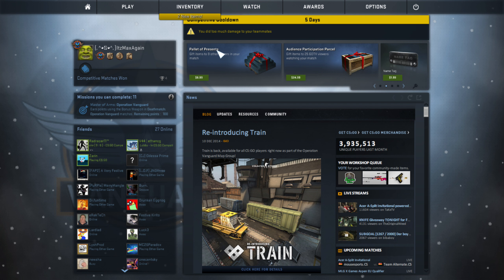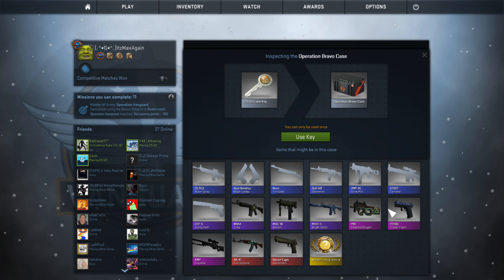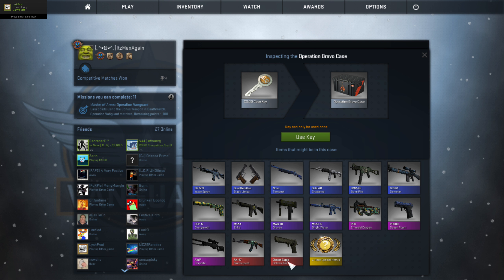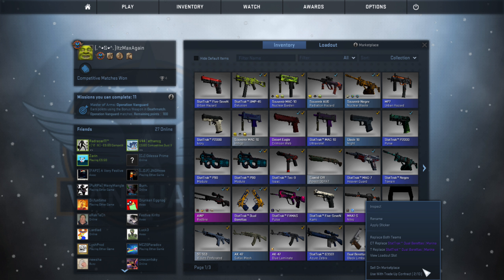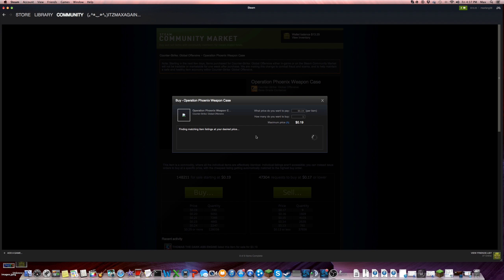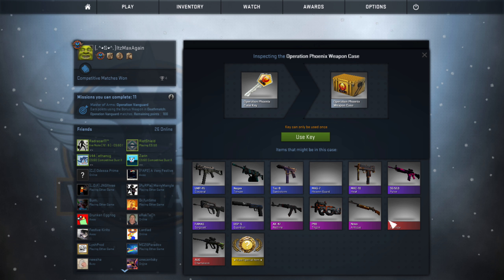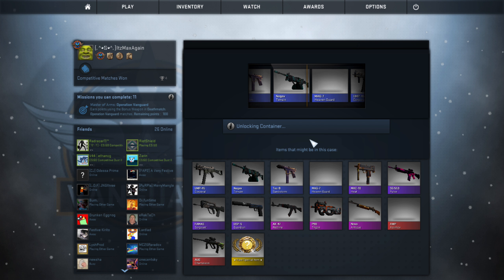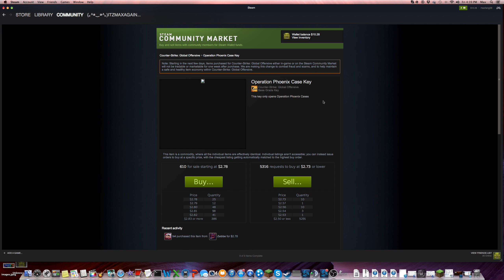CS:GO CASE OPENING!! #1- Operation Bravo and Phoenix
I'm not gonna tell you what I got. I'm not happy about it though.

Trade with me! I've got great stuff- AWP Redline- AK-47 Blue Laminate- M4A1-S Nitro- Glock-18 Water Elemental

Username on steam - {｡^◕‿◕^｡}ItzMaxAgain

COPY/PASTE IT MORE CASE OPENINGS IN THE FUTURE!!